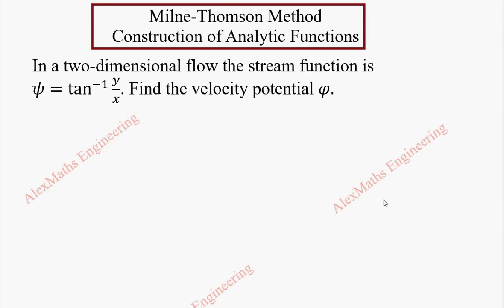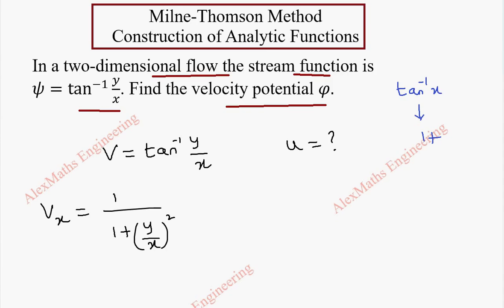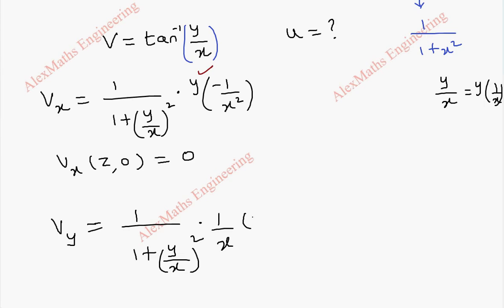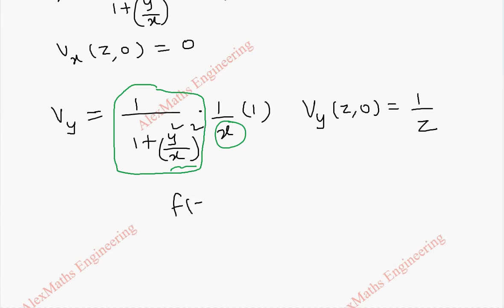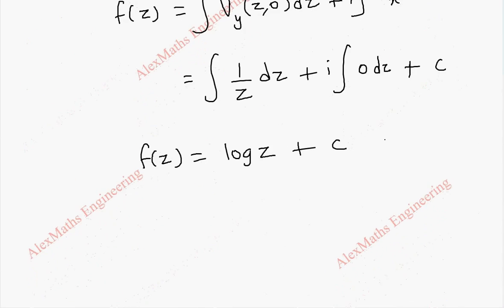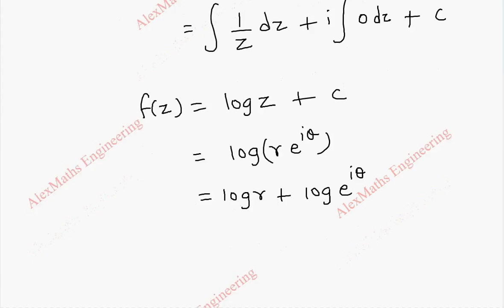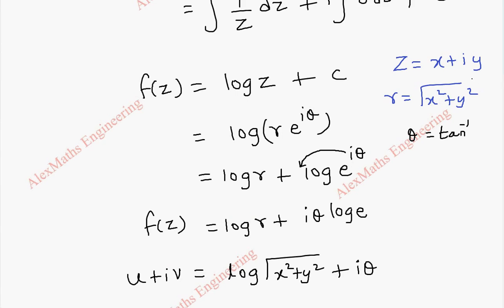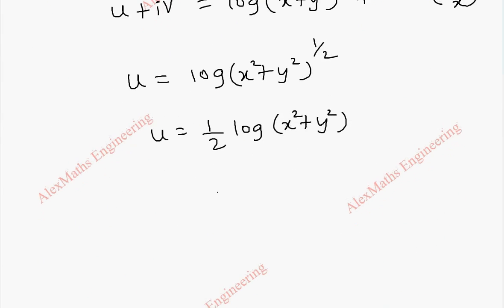Milne Thomson Method Problem 20 | Construction of Analytic Functions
In a two-dimensional flow the stream function is
ψ=tan^(-1)⁡〖y/x〗. Find the velocity potential φ